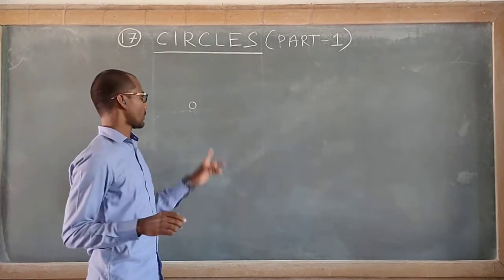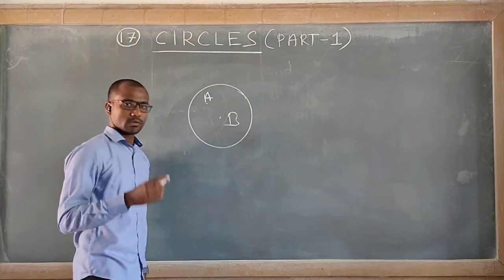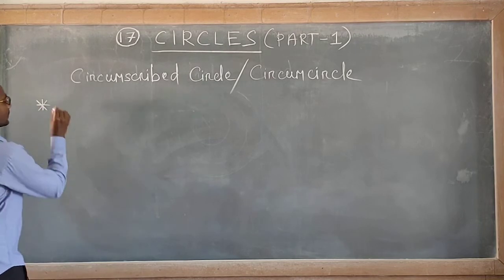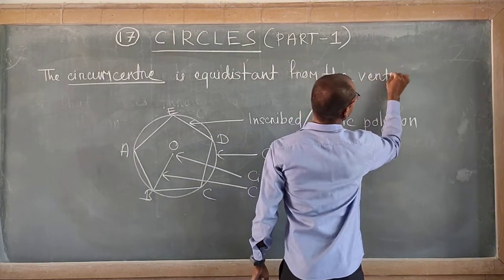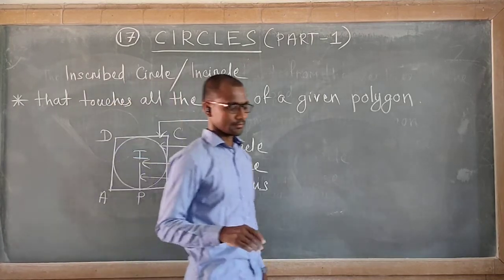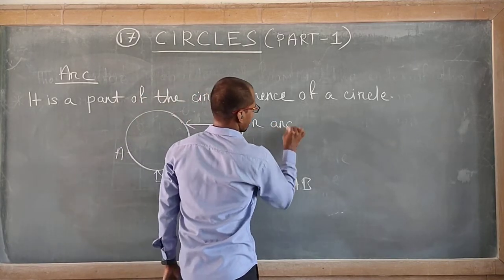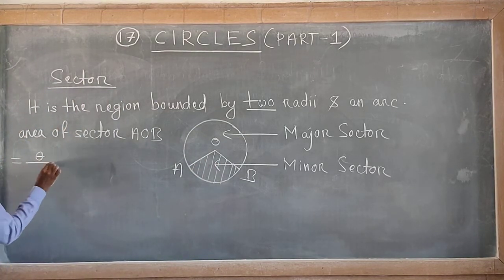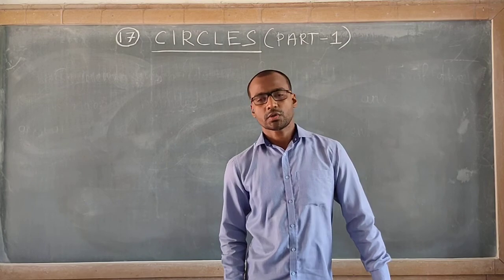CL IX - CIRCLES(PART 1)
In this video you can understand the basics of a circle.